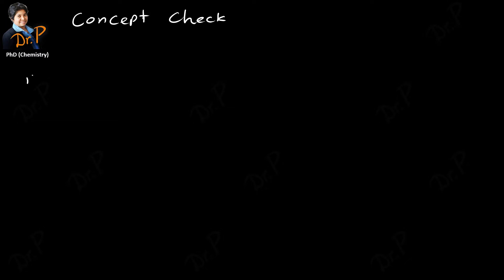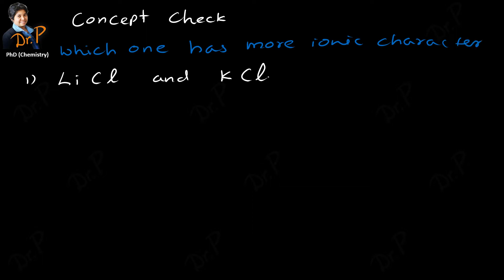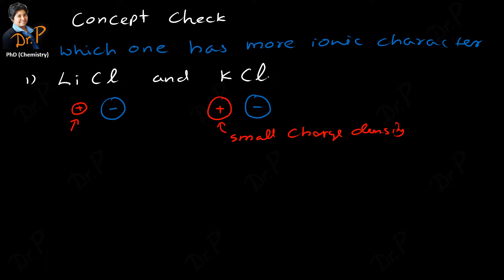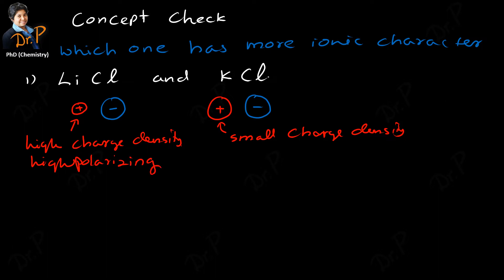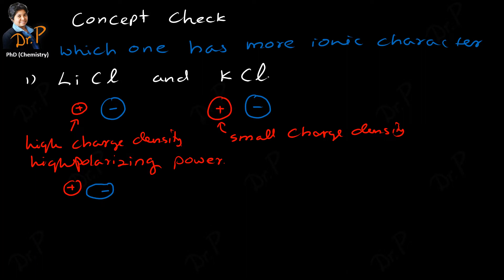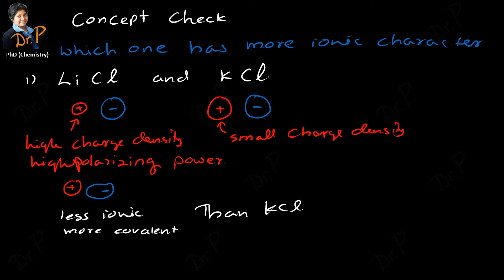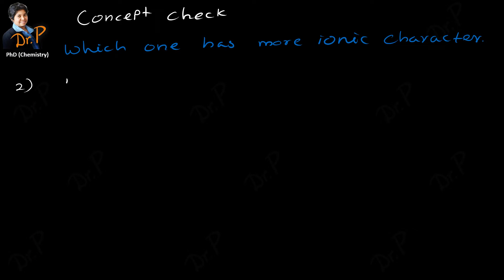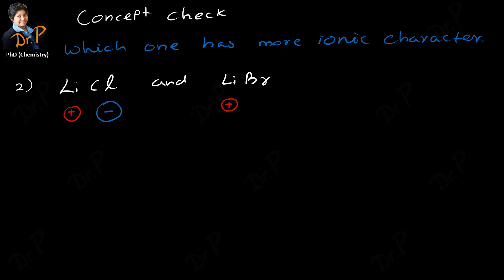Ionic character and covalent character-Concept check-(2024 A/L Chemistry Structure & Bonding)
Full lesson related to this topic is available only for the registered students. ⭐ if you want to learn A/L chemistry from me, contact whatsapp #  (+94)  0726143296 ⭐